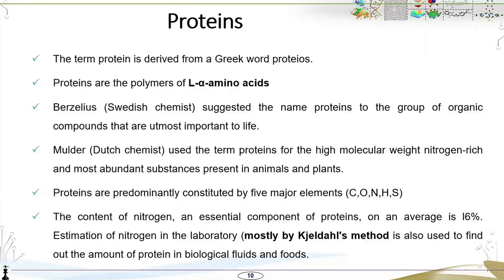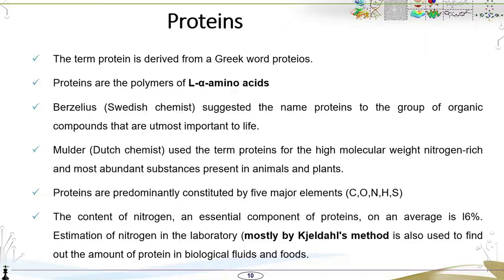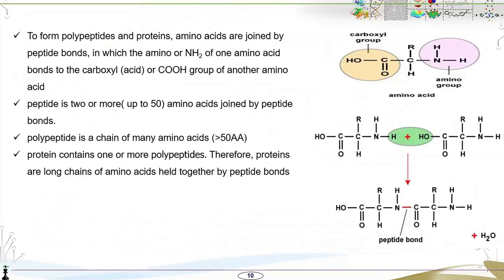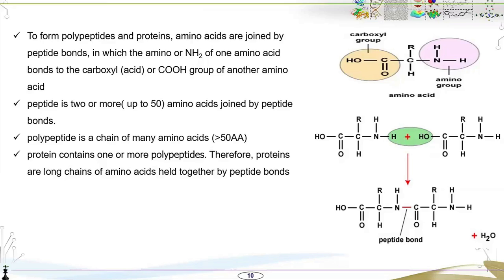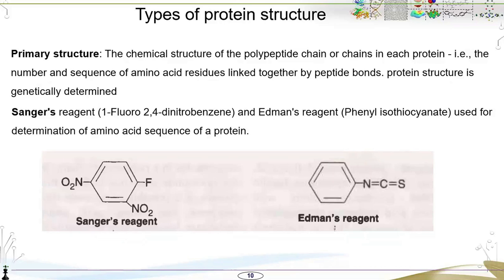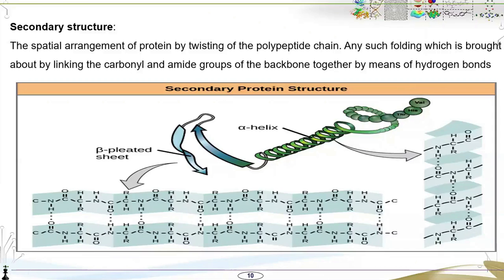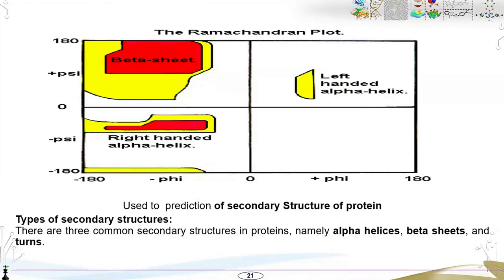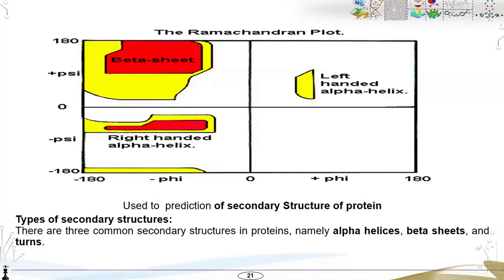Biochemistry PROTEINS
Biochemistry Class by ExNiperian